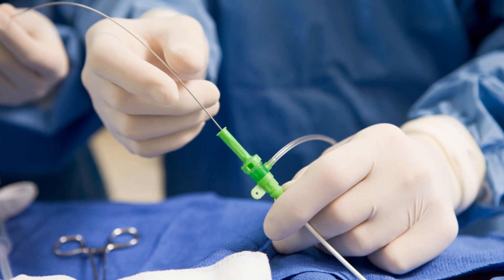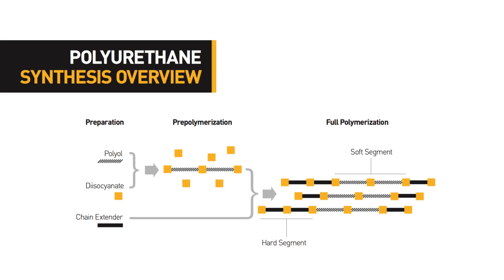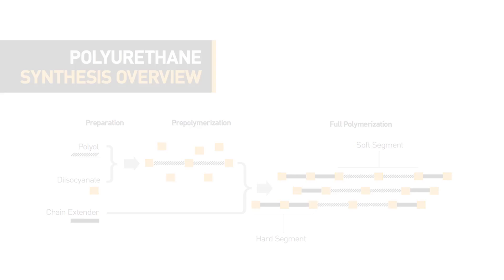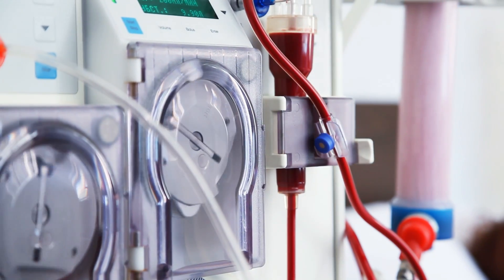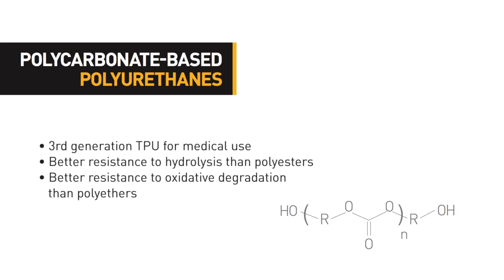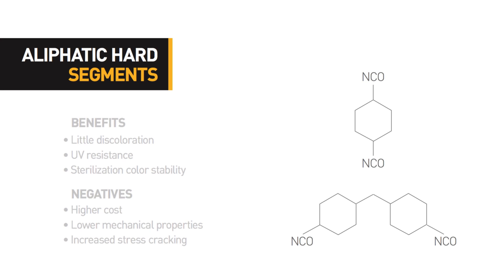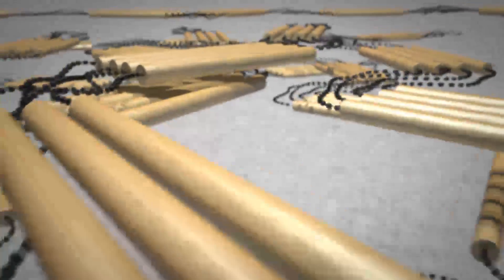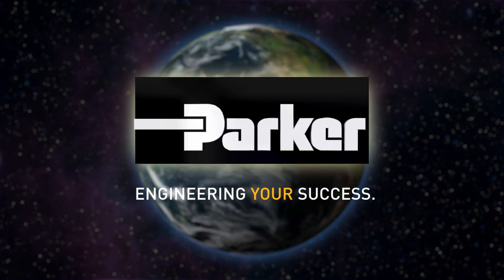Why To Use Polyurethane Materials in Medical Devices | Polyurethane Applications | Parker Hannifin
Polyurethanes used in medical devices have evolved over the years, leading to materials better suited for the environments within the human body. Because medical devices are exposed to a variety of chemical attacks, care must be taken when selecting the right material for a device. This video explains the different polyurethane families' strengths and vulnerabilities, including hydrolysis, oxidation, and environmental stress cracking.

The use of polyurethane materials in the construction of medical devices is growing. Characteristics of polyurethane that make it ideal for use in medical devices applications include:

· Availability of a wide range of durometers
· High tensile strength, abrasion resistance and toughness
· Good biocompatibility
· Customizable chemistry for different applications
· Plasticizer-free formulations
· Resistance to degradation

Slight differences in polyurethane chemistry lead to distinct properties in the final product and  these chemistry variations have led to multiple thermoplastic polyurethane families.  This 8-minute video from Parker Hannifin's Engineered Polymer Systems Division helps medical device manufacturers select the optimal polyurethane for their device.

Beginning with the key components in polyurethane synthesis, Parker explains how these polymers are made and how the different chemistries affect their final outcome.  The video steps through the "pre-polymerization method", explaining how the hard segment, soft segment, and chain extender connect to form polymer chains. The different components contribute to the materials' high strength properties (the hard segment) and to pliability/flexibility (the soft segment) without the use of plasticizers.

Parker Engineered Polymer Systems (EPS) is the industry leader for over 40 years in engineering, material science and the manufacture of custom shapes, seals and components from a wide range of materials. Our products are proven in the harshest environments and our worldwide network of over 300 distributor and service center locations, including global sales and application engineering, ensures you have access to quality products and services.

▬ Social Media ▬▬▬▬▬▬▬▬▬▬
Parker Hannifin